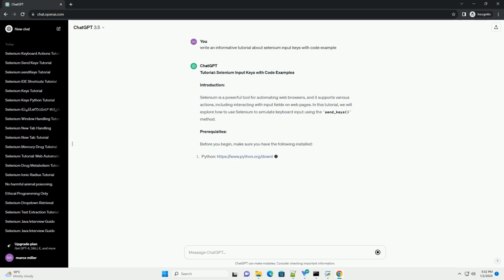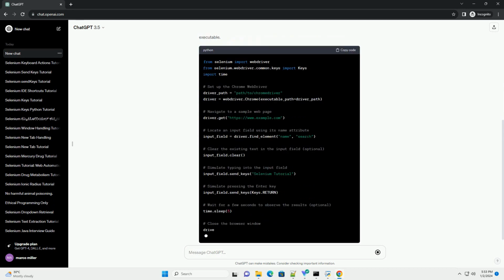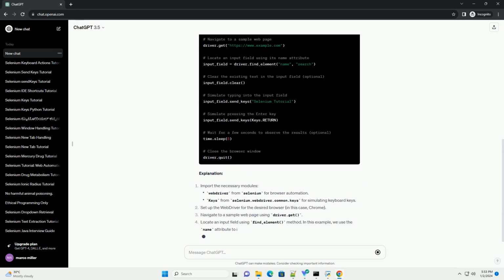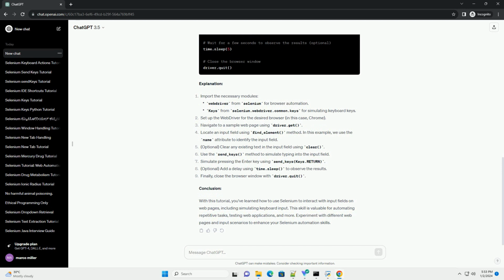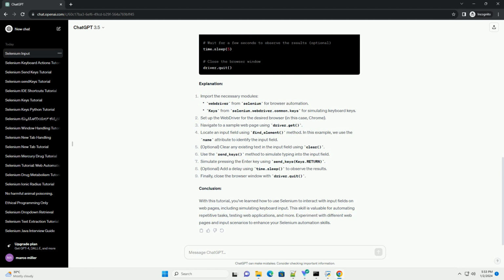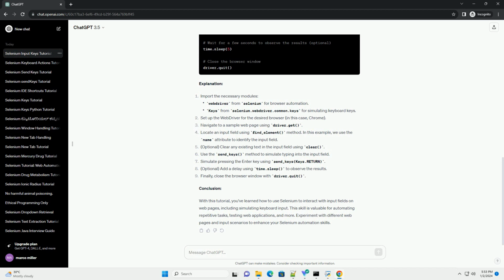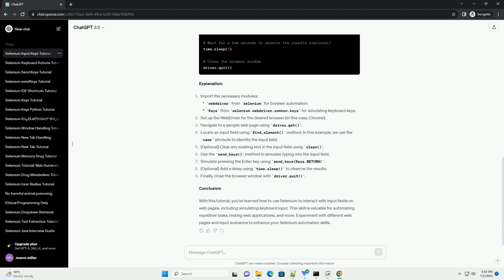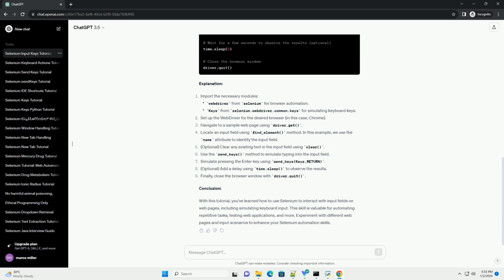selenium input keys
Tutorial: Selenium Input Keys with Code Examples
Introduction:
Selenium is a powerful tool for automating web browsers, and it supports various actions, including interacting with input fields on web pages. In this tutorial, we will explore how to use Selenium to simulate keyboard input using the send_keys() method.
Prerequisites:
Before you begin, make sure you have the following installed:
Code Example:
In this example, we'll use Selenium with the Chrome WebDriver. Make sure to replace the path/to/chromedriver with the actual path to your Chrome WebDriver executable.
Explanation:
Import the necessary modules:
Set up the WebDriver for the desired browser (in this case, Chrome).
Navigate to a sample web page using driver.get().
Locate an input field using find_element() method. In this example, we use the name attribute to identify the input field.
(Optional) Clear any existing text in the input field using clear().
Use the send_keys() method to simulate typing into the input field.
Simulate pressing the Enter key using send_keys(Keys.RETURN).
(Optional) Add a delay using time.sleep() to observe the results.
Finally, close the browser window with driver.quit().
Conclusion:
With this tutorial, you've learned how to use Selenium to interact with input fields on web pages, including simulating keyboard input. This skill is valuable for automating repetitive tasks, testing web applications, and more. Experiment with different web pages and input scenarios to enhance your Selenium automation skills.
ChatGPT